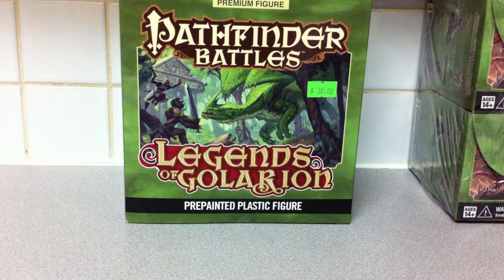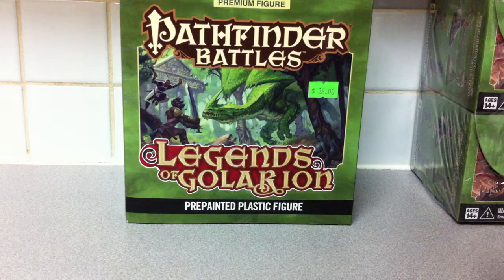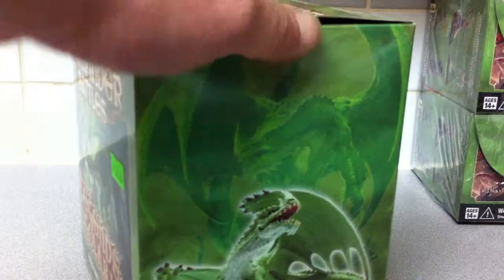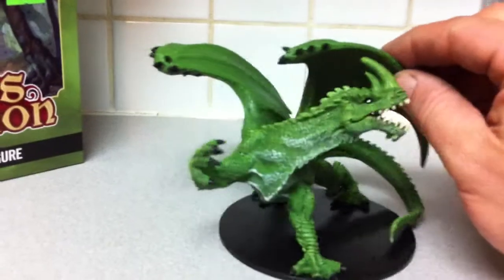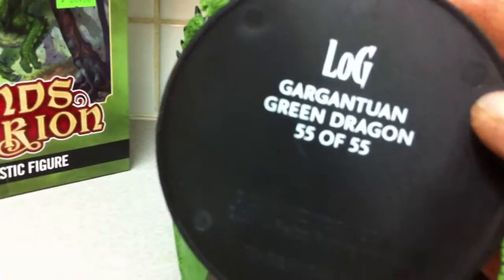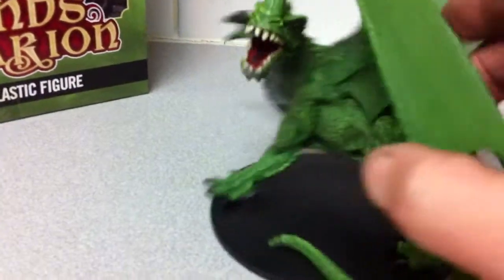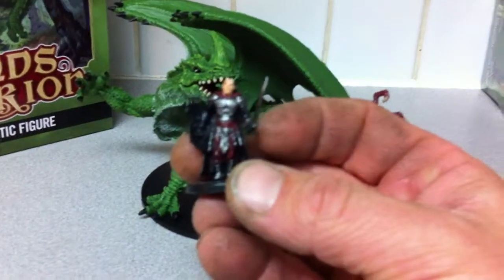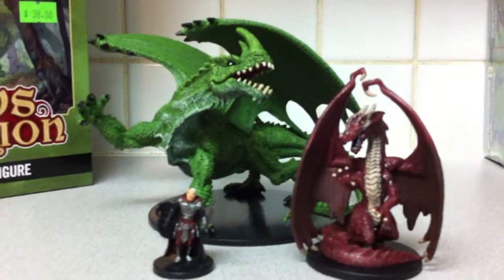Pathfinder Battles: Legend of Golarion: Gargantuan Green Dragon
Unboxing the new dragon from Paizo Legends of Galarion.